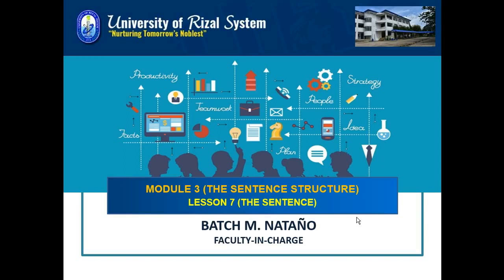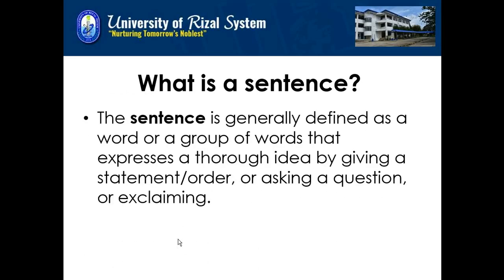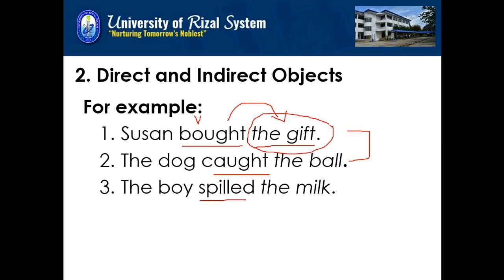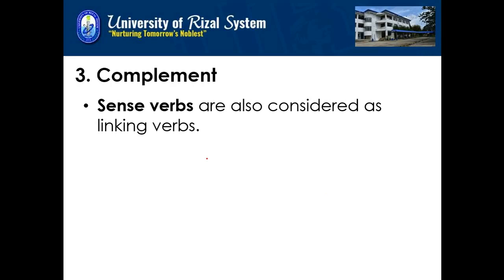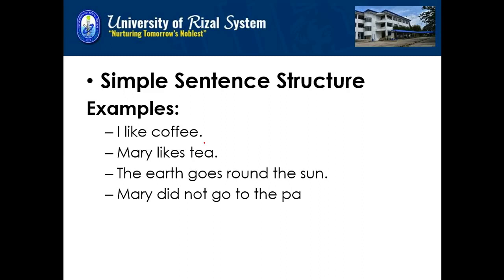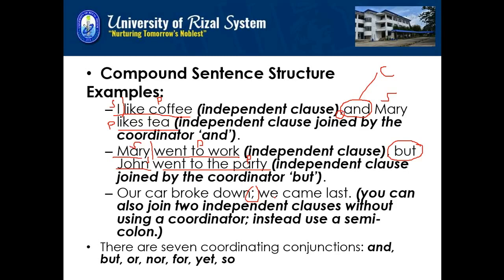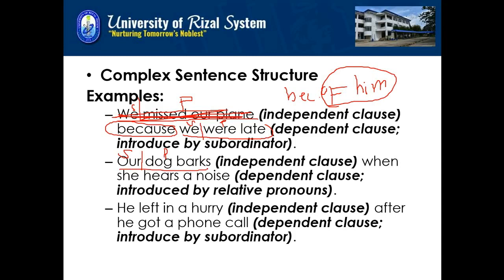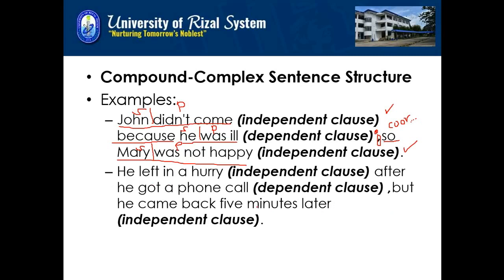THE SENTENCE STRUCTURE